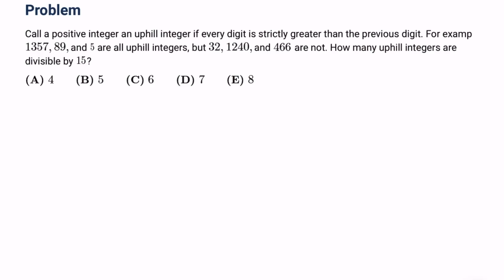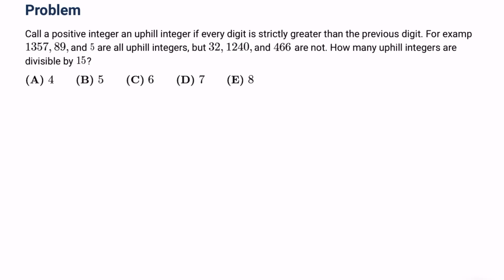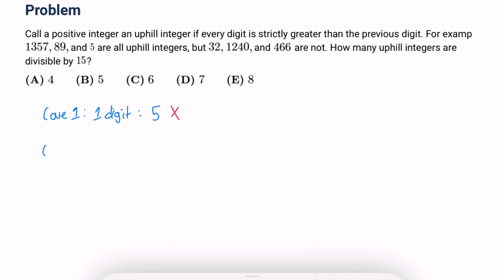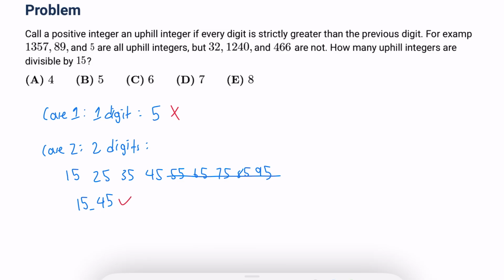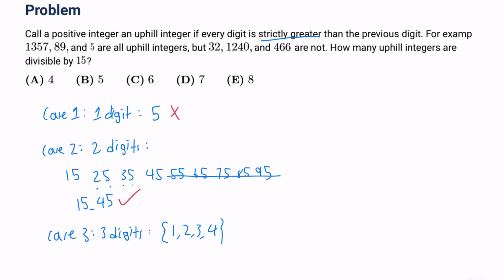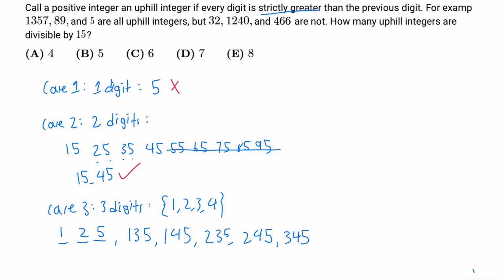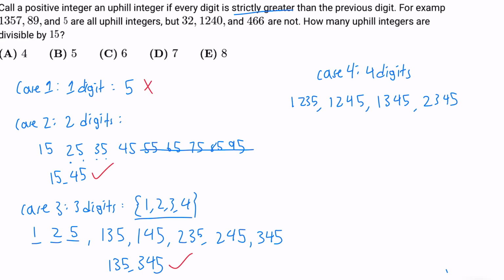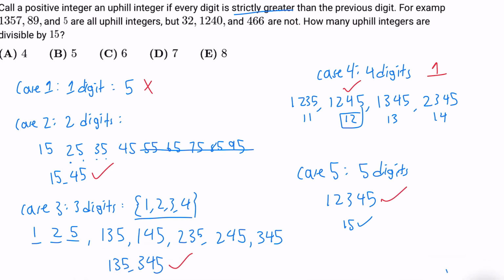AMC Math Problem: algebra (problem of the week 75)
Hey guys! I am back with another AMC problem of the week! This week's problem comes from the year 2021 Spring 10B problem 16. I hope you enjoy it!